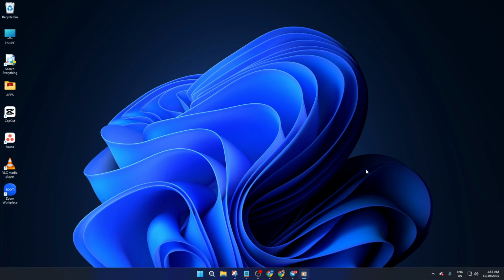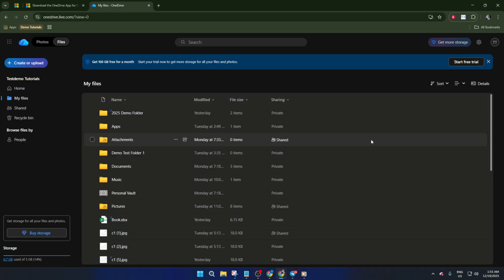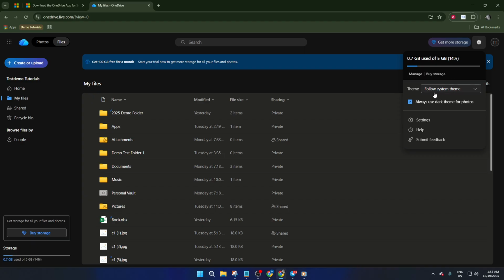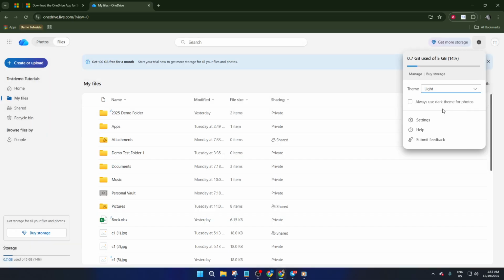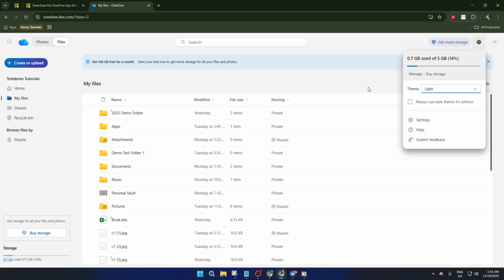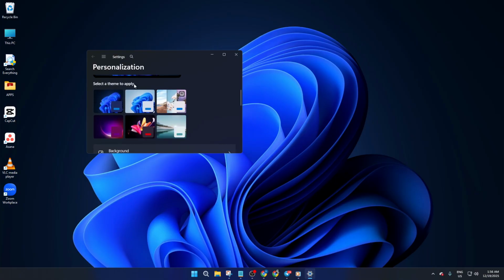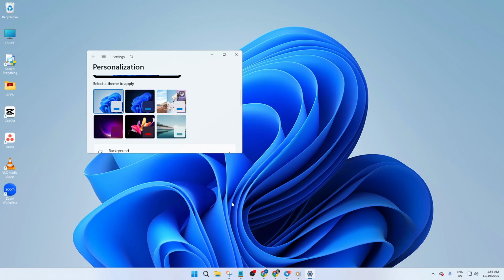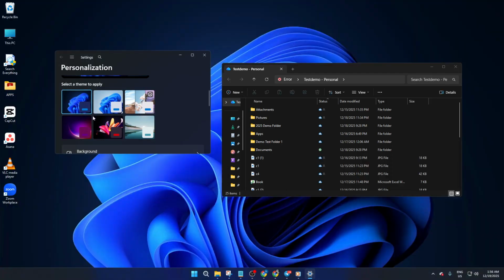How to turn on white theme in OneDrive app (Quick Fix)(Updated 2026)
Learn how to enable the white theme in the OneDrive app with this easy step-by-step tutorial!

Discover how switching to the white theme can enhance productivity, reduce eye strain, and improve visibility. We’ll guide you through the interface to make your OneDrive experience seamless, with practical tips for all supported platforms.